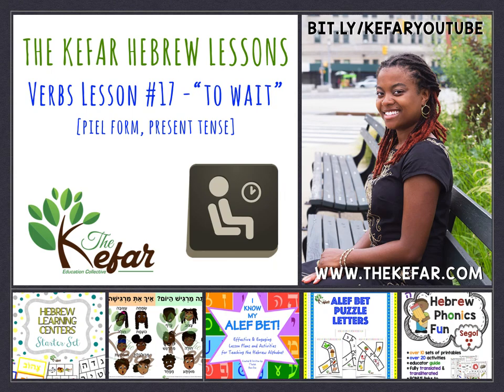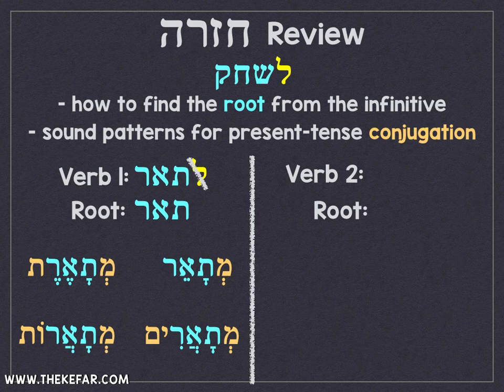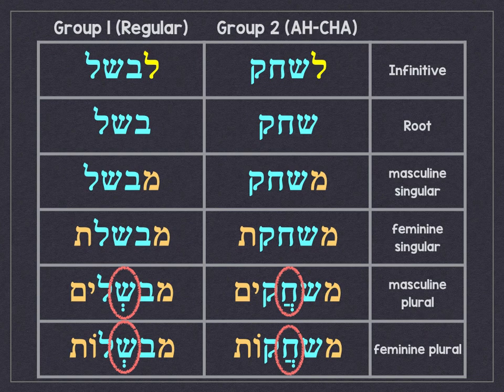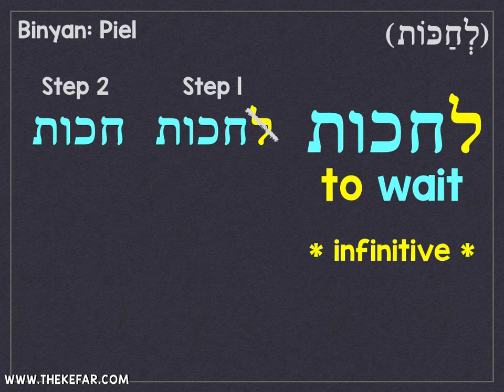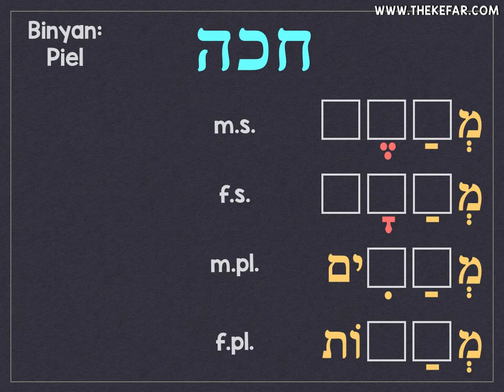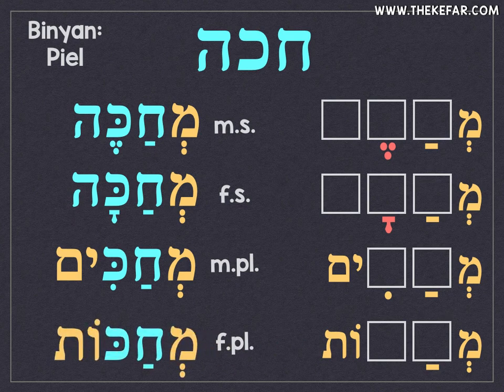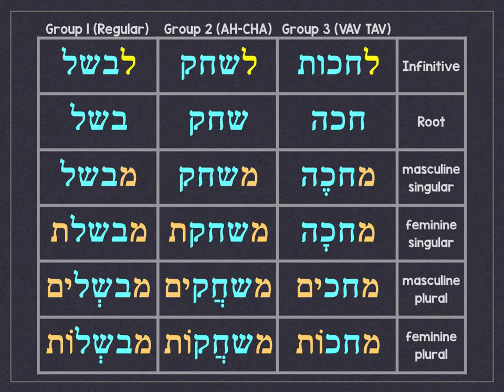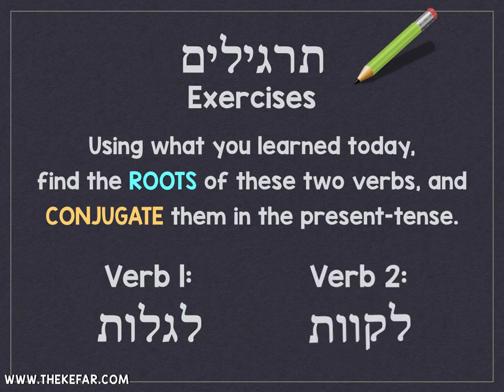Hebrew Verbs Lesson #17 - The Kefar Hebrew Lessons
Shalom! It's T'helah from The Kefar with my 17th Hebrew Verbs lesson.

In this lesson, we are going to continue conjugating piel verbs in the present-tense.

LEARN HEBREW TODAY: Check out to see current courses and/or to schedule private lessons.

If you're new to verbs or need to get caught up on previous lessons, you can find my Hebrew Verbs playlist